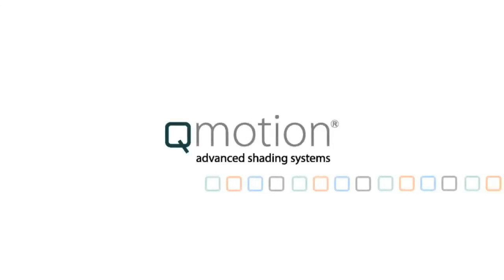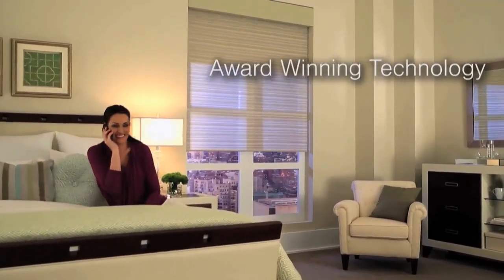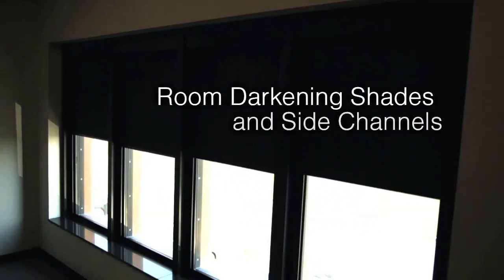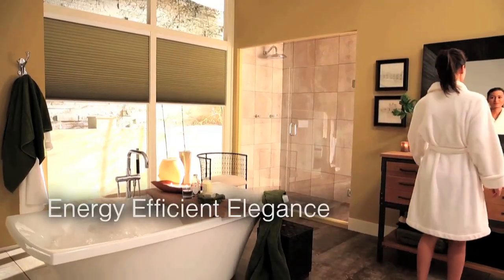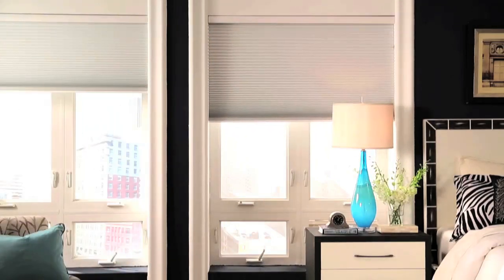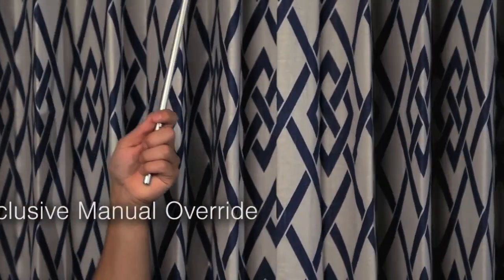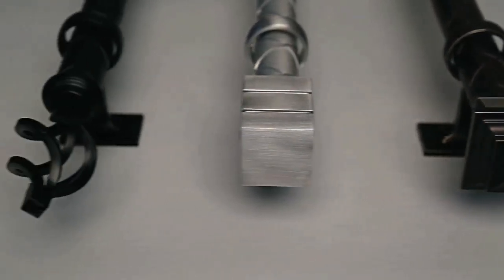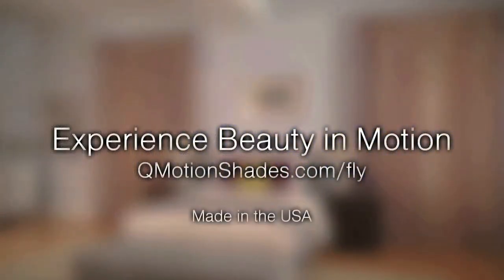QMotion Overview Commercial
Hey everyone, check out our video airing on Virgin America throughout October and November.